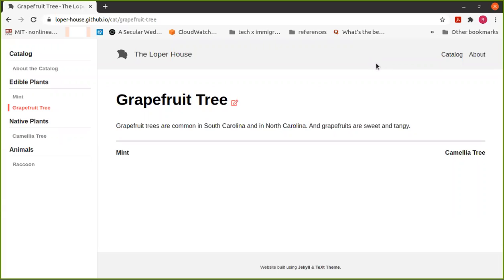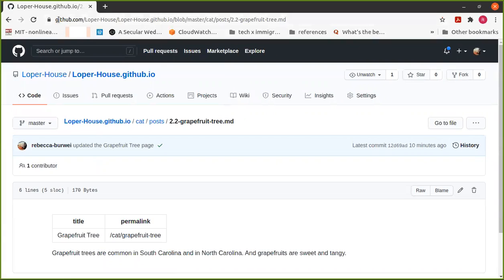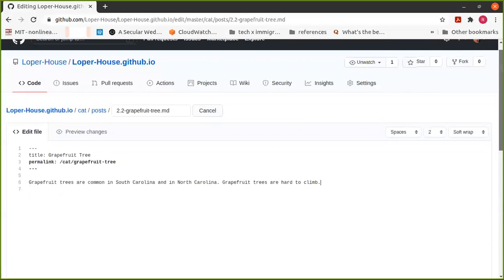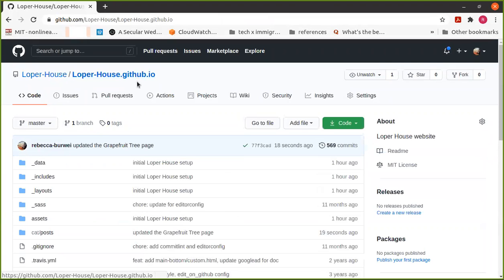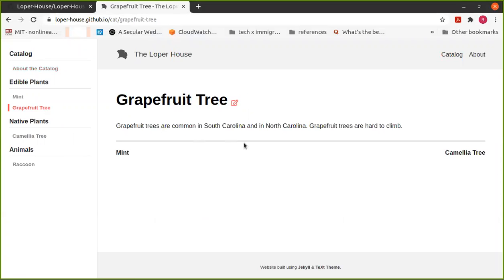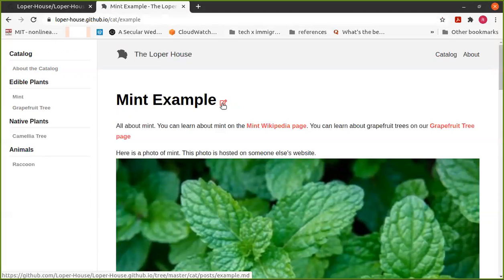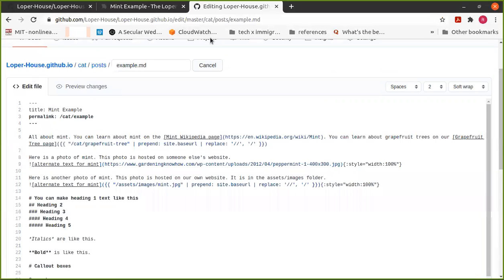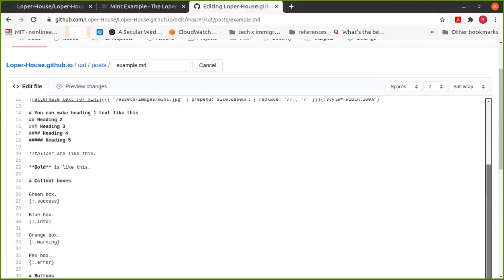How to edit an entry in the catalog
This video shows how to edit an entry in the catalog.

2. Code for the Mint example